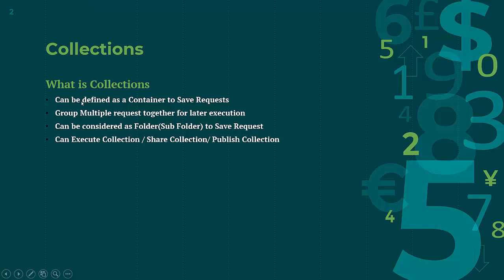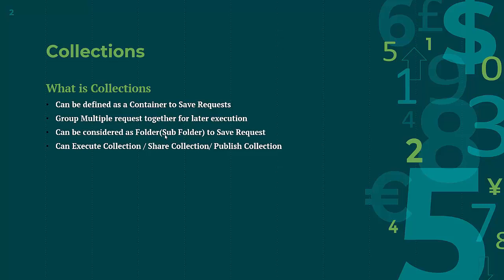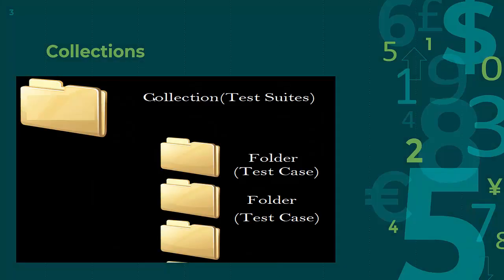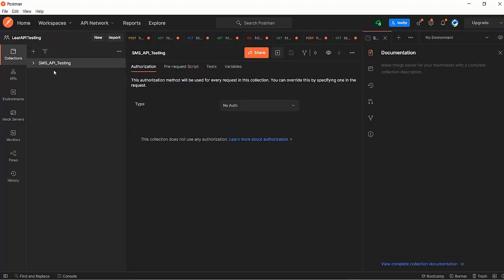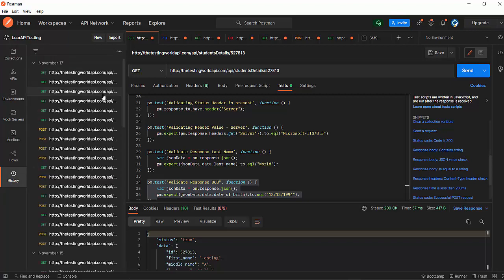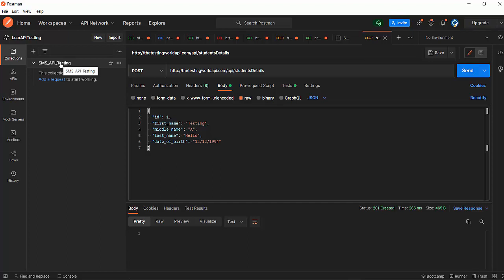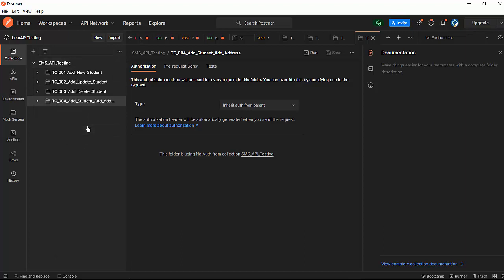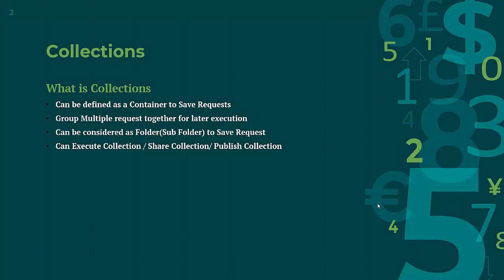API Testing using Postman : Collections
- Save Request to Collections
- Arrange Request in Collections